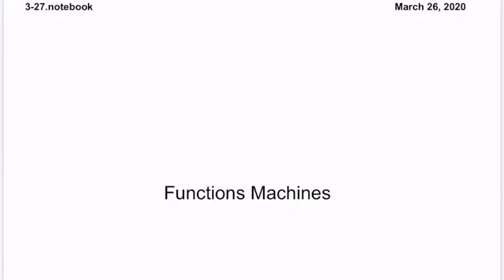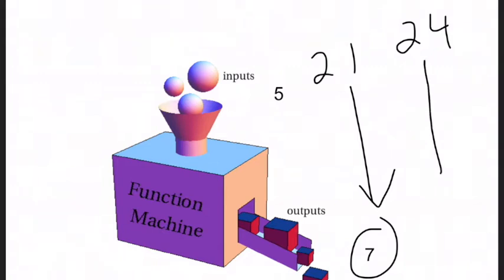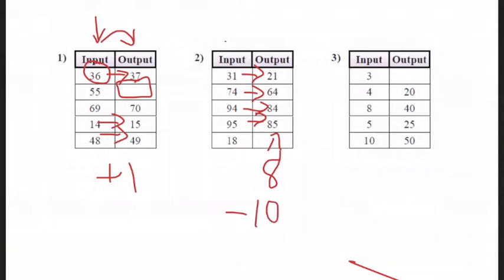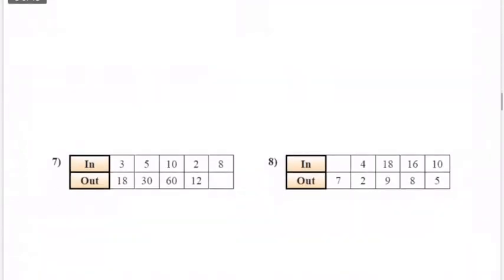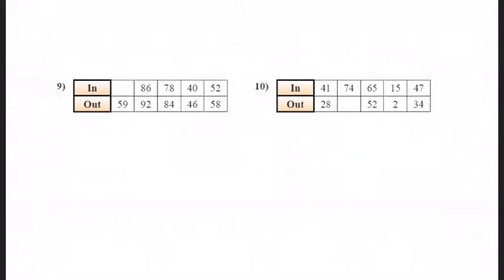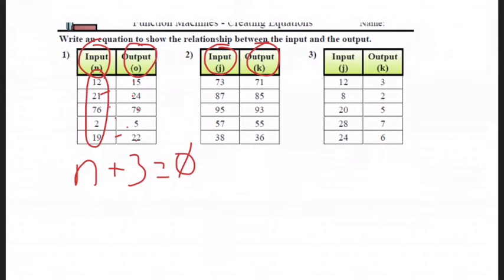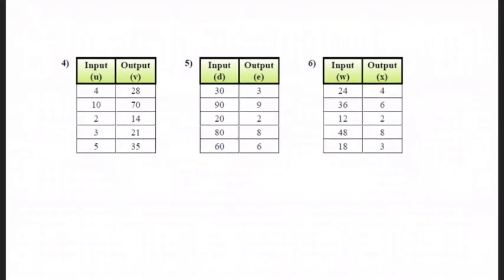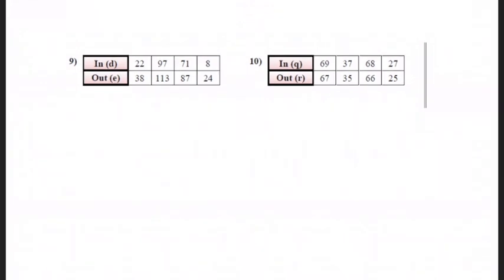3 27 function